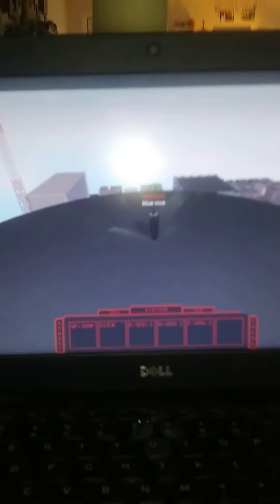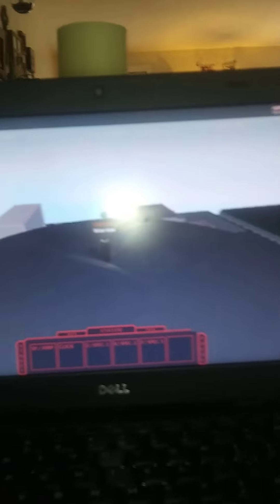On the doom on ro ghoul in roblox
It is hard